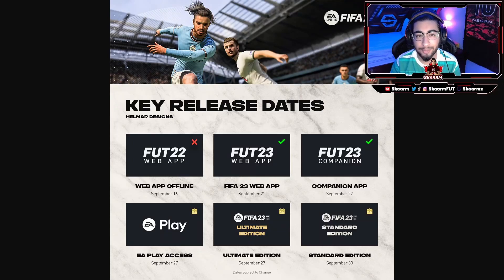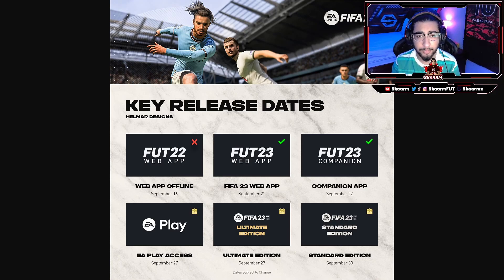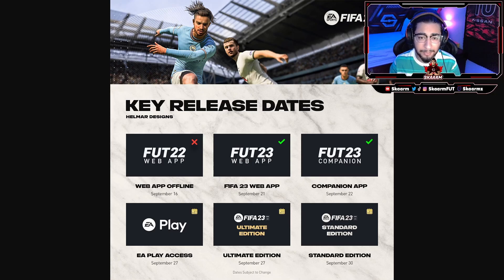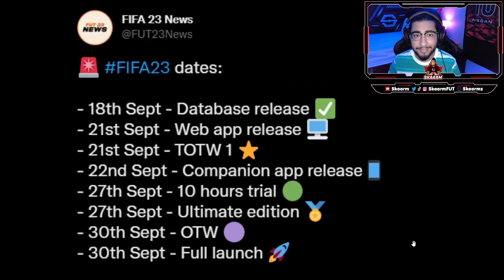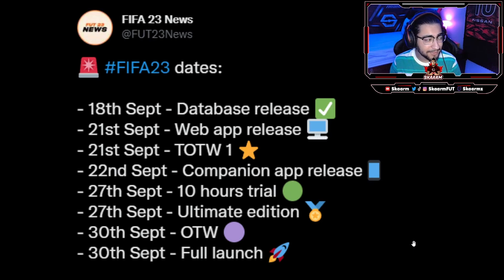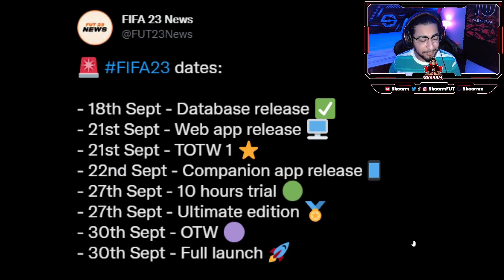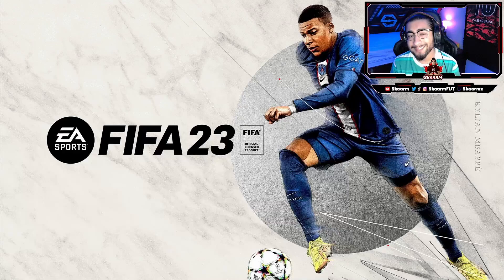ALL THE FIFA 23 DATES YOU NEED TO KNOW!!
All the Fifa 23 Ultimate Team Dates have now been Released!! Find out when the Web App and Companion App Release, or when the Standard/Ultimate Edition comes out, how to get Early Access, and when TOTW and OTW Releases!!

Have any questions? Comment them down below :)